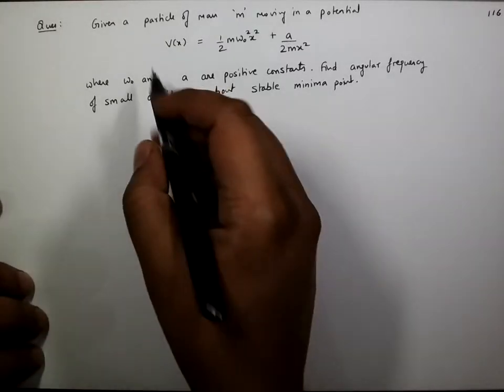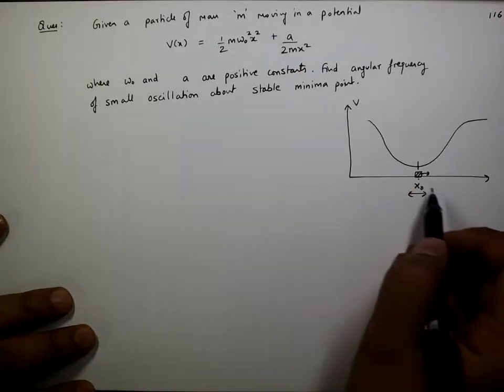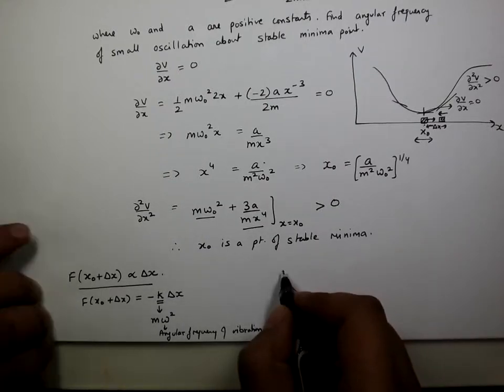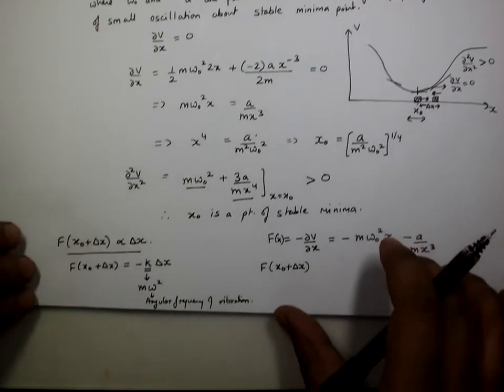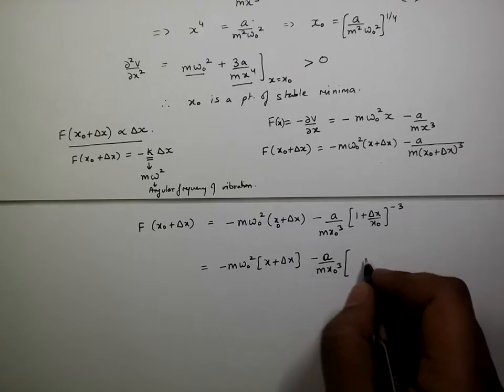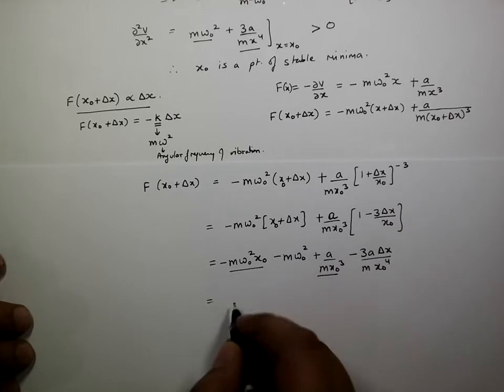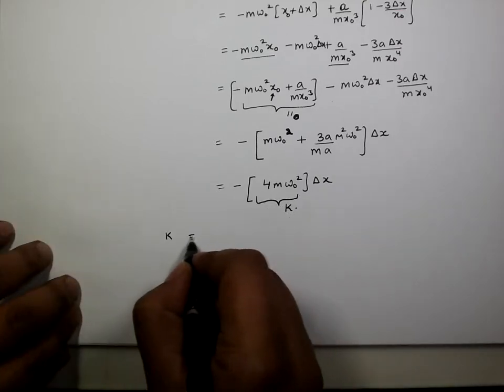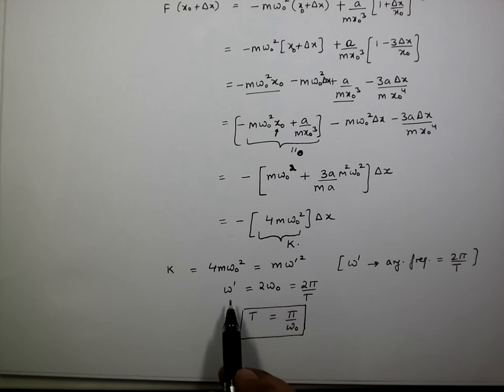AAF A problem on finding angular frequency of SHM for a given potential function 25:12:18